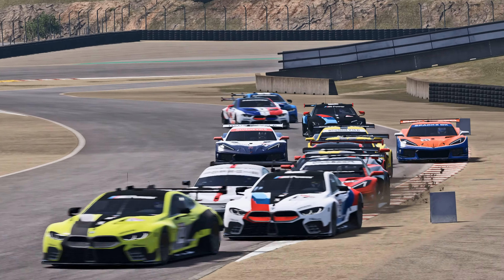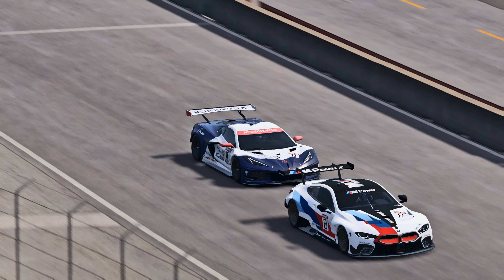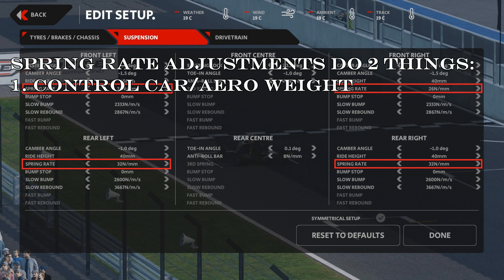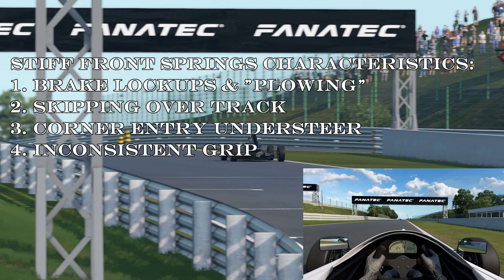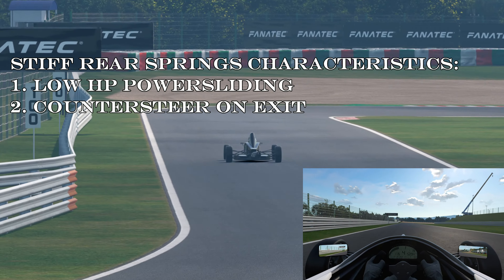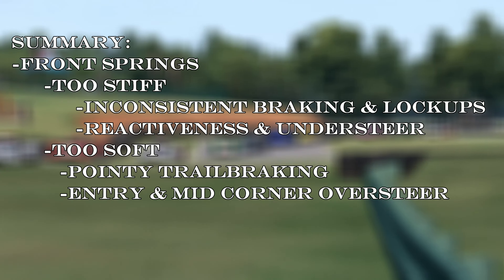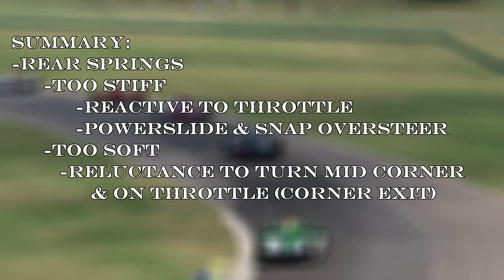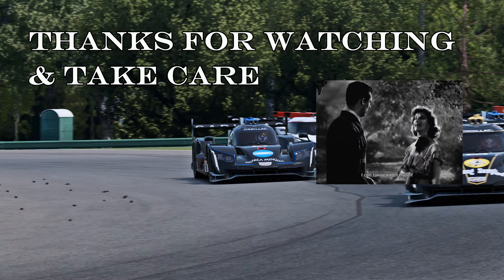How to tune Springs - A Sim Racing Setup Guide feat. Automobilista 2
00:00 - Intro
00:27 - Mechanical Explanation
02:35 - Understeer Demo
04:20 - Oversteer Demo
05:17 - Aero Concerns
06:08 - Summary
07:50 - Extro

Feel free to join the "Steelcast27 Racing Network" Discord, where we have active members that are interested in setups, FFB, RST, liveries, Sim Racing Hardware and pretty much anything else AMS2: